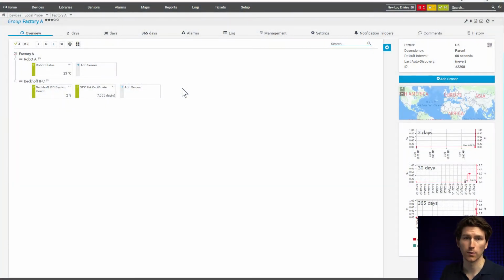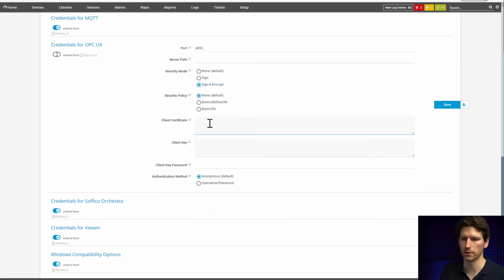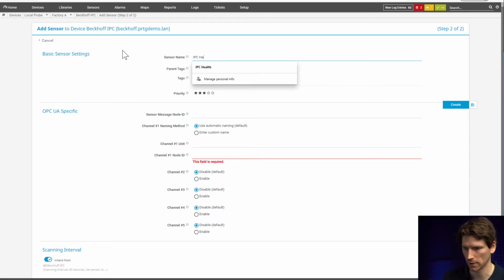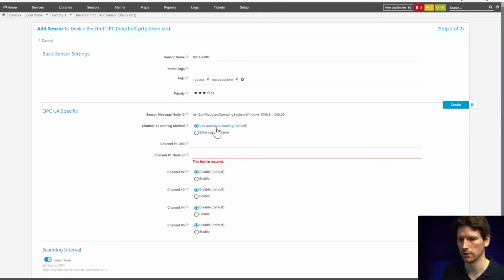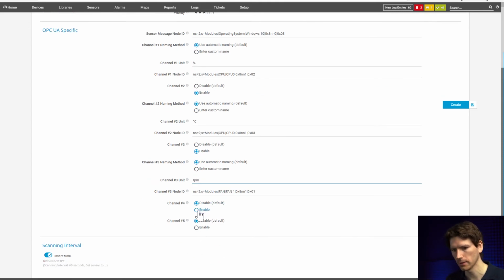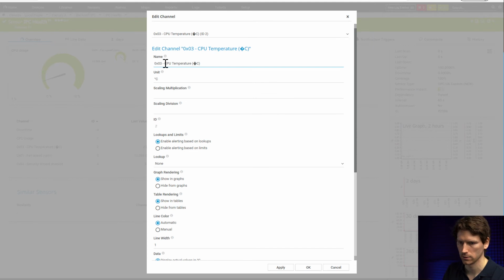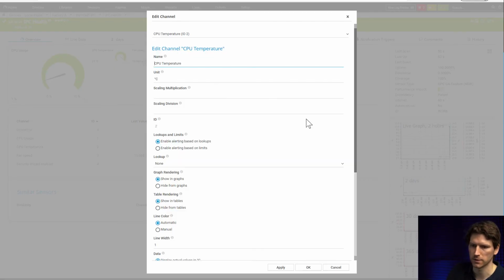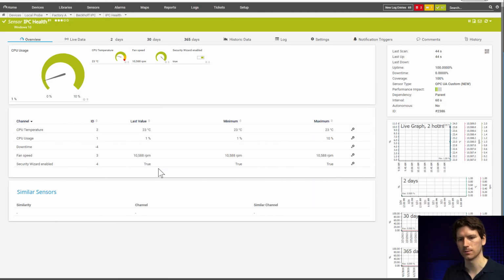PRTG Tutorial: OPC UA Custom Sensor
In this video our product owner Johannes explains, how the OPC UA Custom sensor works.
The OPC UA Custom sensor monitors up to five numeric values returned by specific OPC UA node IDs. With this sensor type you can receive information such as the PLC state, when batteries need to be replaced, device failure or system-specific error states.

Table of Contents:

0:00 - Intro & disclosure
0:21 - Configure the connection
1:41 - Adding the sensor
3:59 - Sensor overview
4:12 - Edit Channel
4:59 - Boolean lookup
5:21 - Thresholds
5:45 - Device Template
6:28 - Additional Information